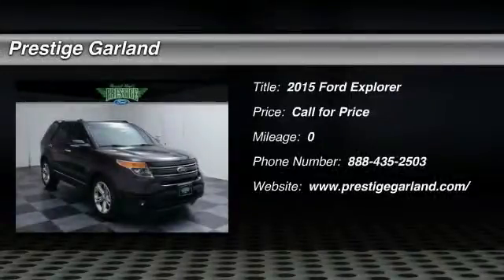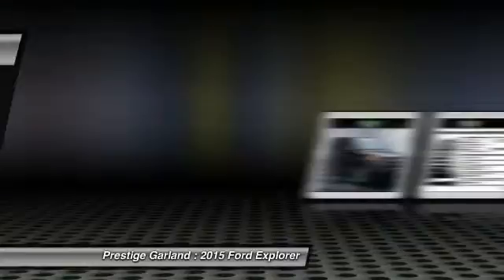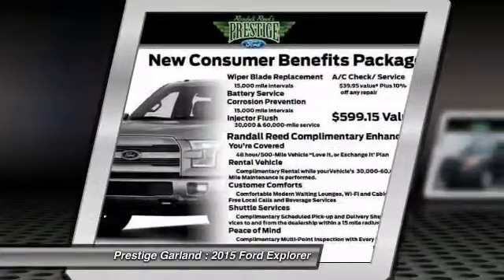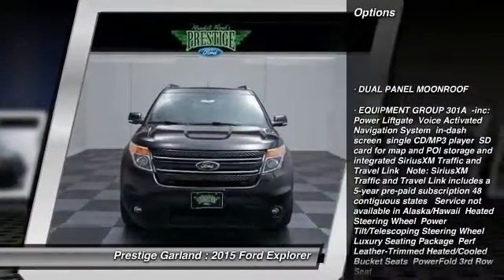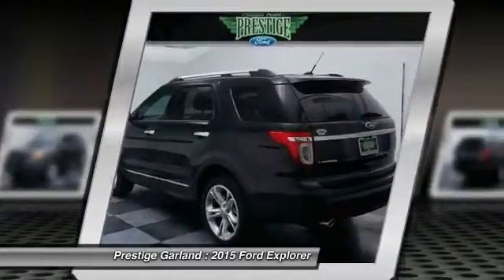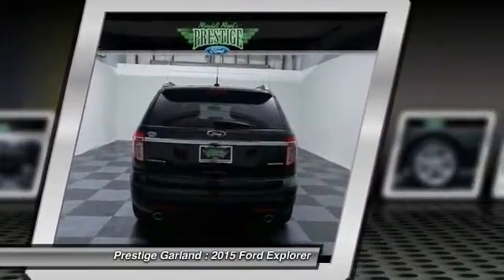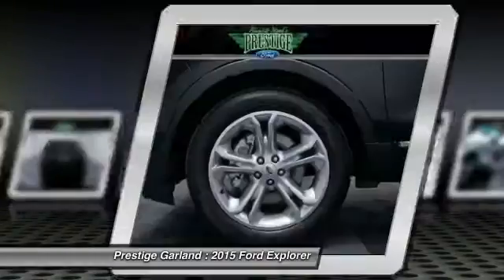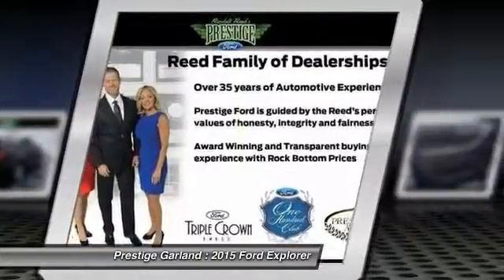2015 Ford Explorer Garland TX F1461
2015 Ford Explorer Limited

Prestige Garland
3601 S. Shiloh Road